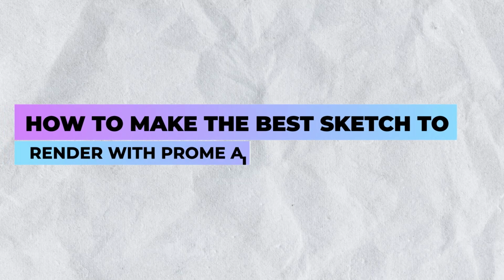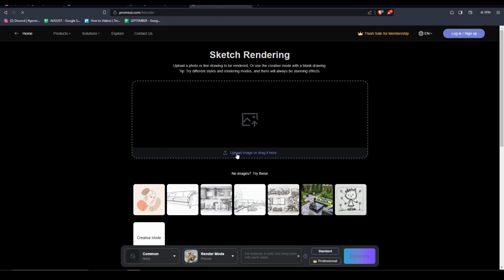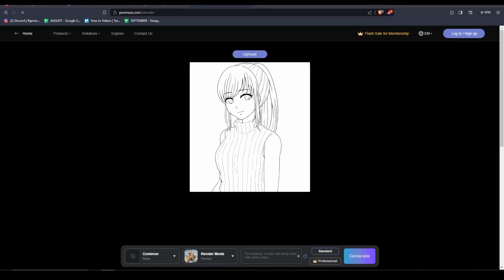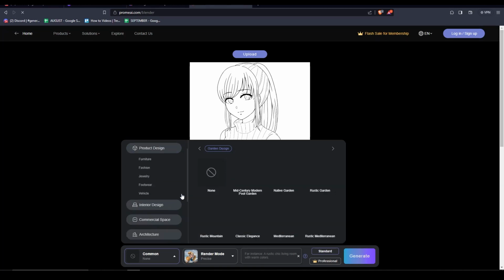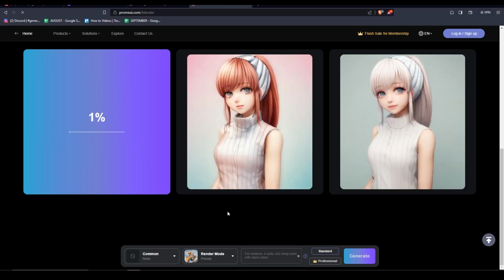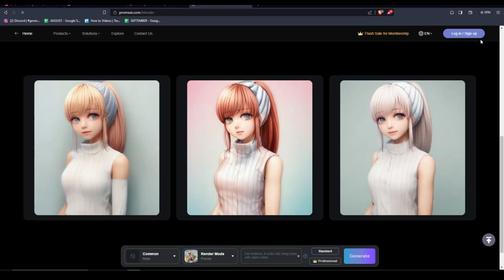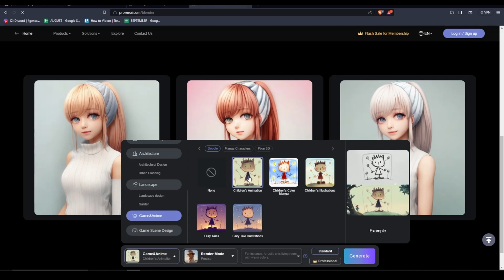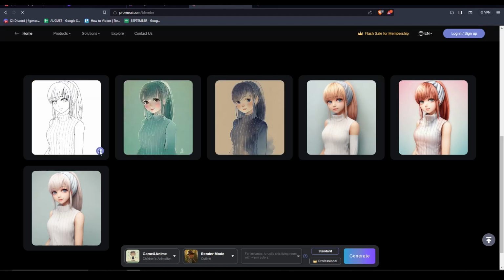How To Make The Best Sketch To Render With Prome AI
In this tutorial, we'll explore the fascinating world of transforming your sketches into stunning renders using the power of Prome AI. Whether you're an architect, designer, or artist, Prome AI can take your creative visions to the next level.

We'll begin by explaining the concept of turning your sketches into realistic renders and why it's a valuable technique.
Get acquainted with Prome AI, an advanced AI-driven tool designed to bring your sketches to life. Discover its features and capabilities.

Step into the world of Prome AI and see how easy it is to generate remarkable renders from your sketches. We'll walk you through the process, from inputting your sketch to customizing rendering settings.
Get practical tips and best practices for optimizing your sketch-to-render workflow with Prome AI.

By the end of this tutorial, you'll have the knowledge and skills to harness the power of Prome AI and create stunning renders from your sketches. Whether you're an AI enthusiast or a professional designer, this tutorial is your gateway to elevating your creative work.

Watch the tutorial now and unlock the full potential of Prome AI for sketch-to-render transformations!

Your engagement encourages us to bring you more valuable content.